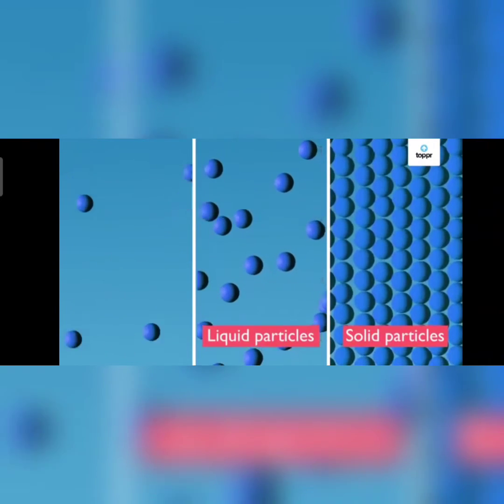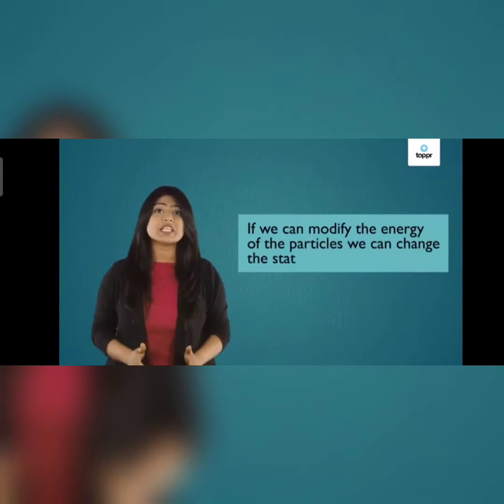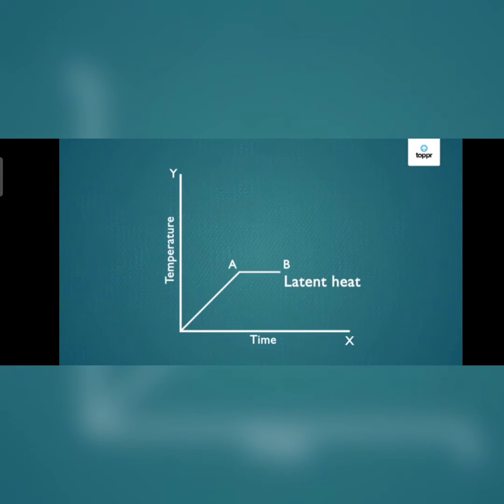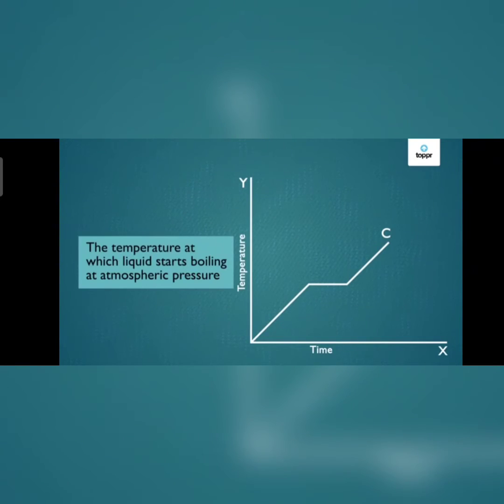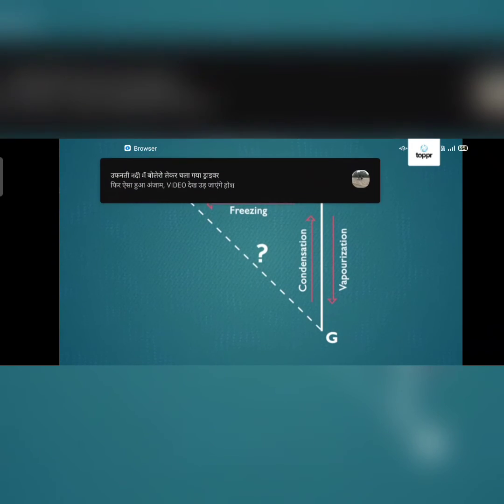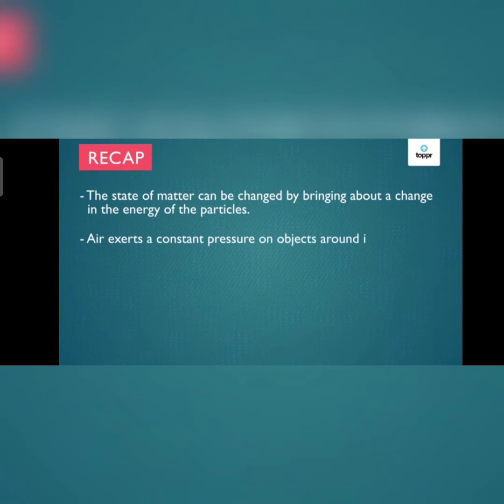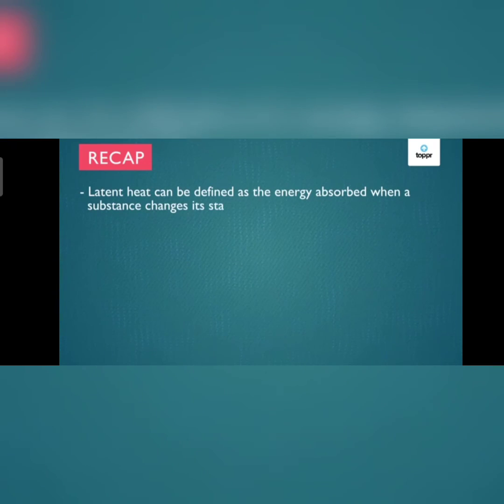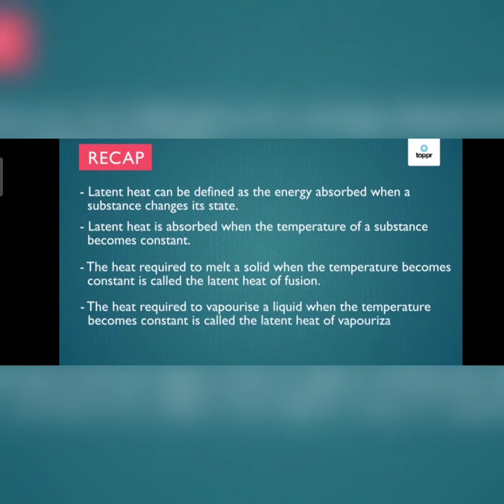effect of temperature and pressure on states of matter